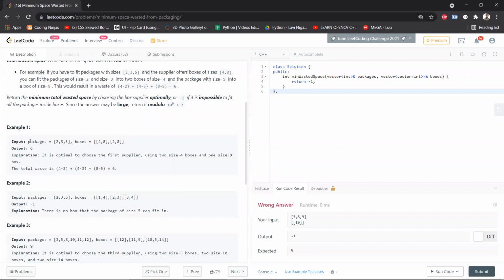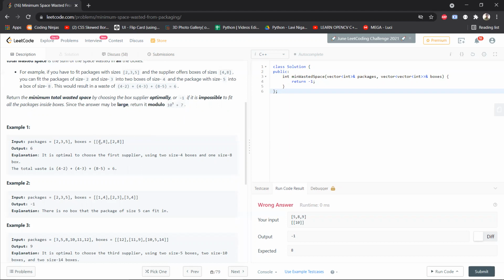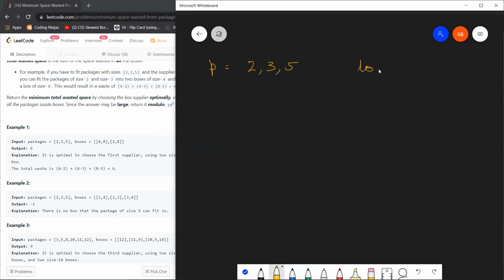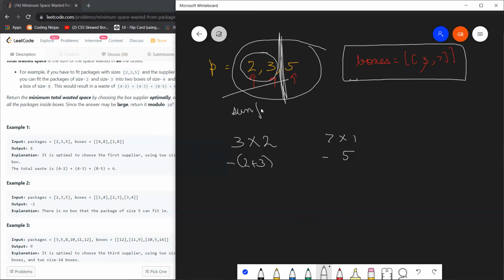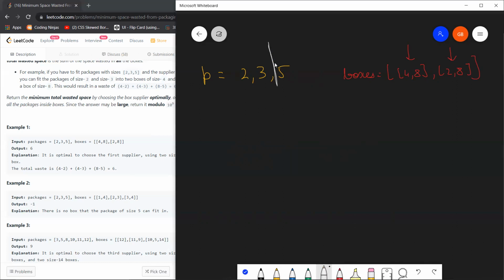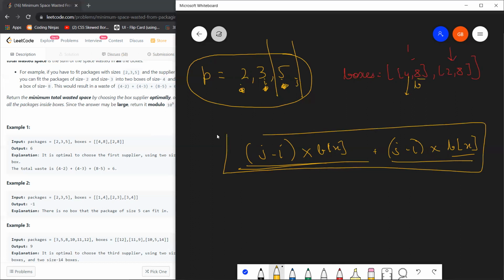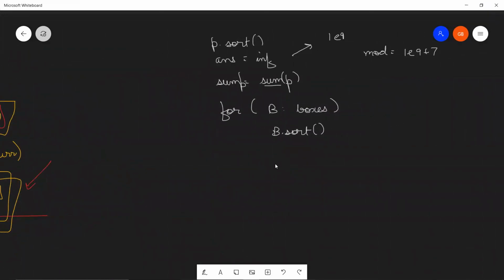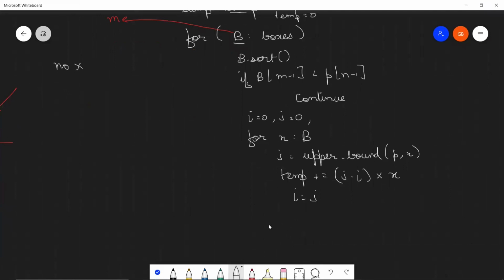LeetCode Weekly Contest 244 Question 4: Minimum Space Wasted From Packaging